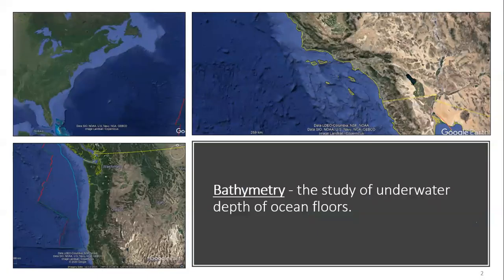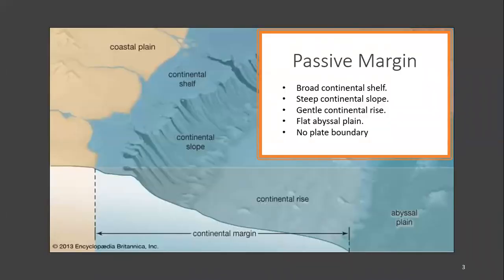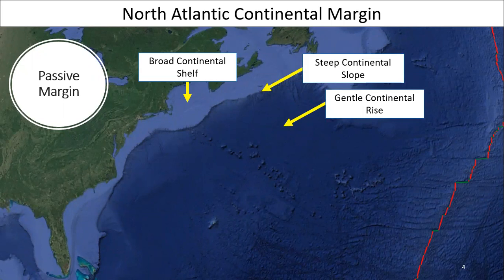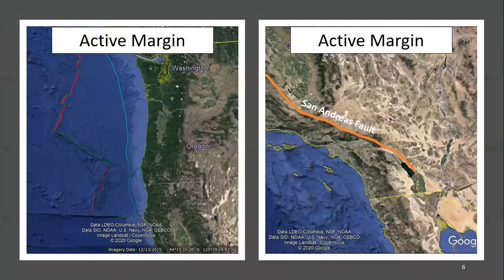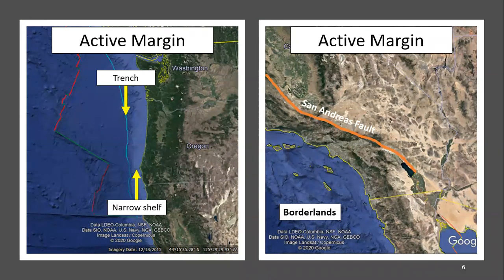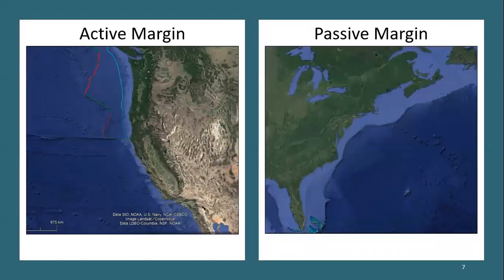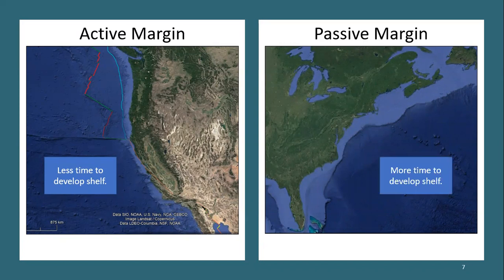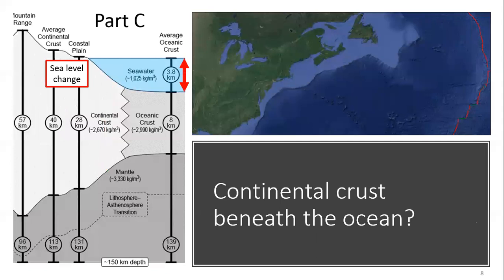Lab 3: Video 6 - Part E Bathymetric Measurements